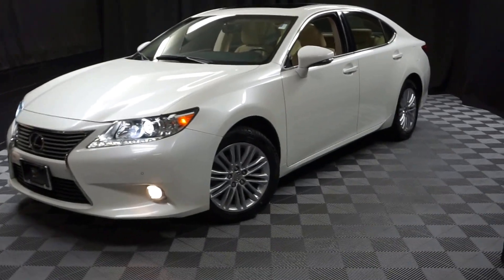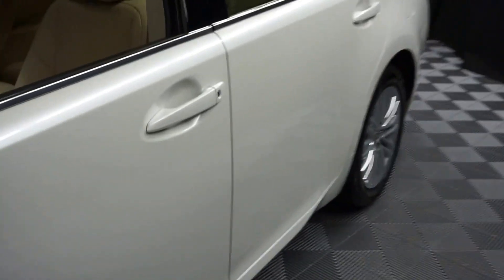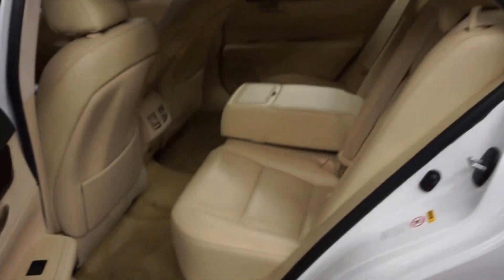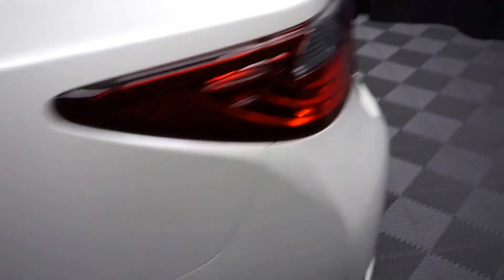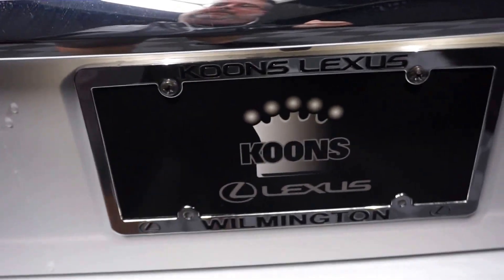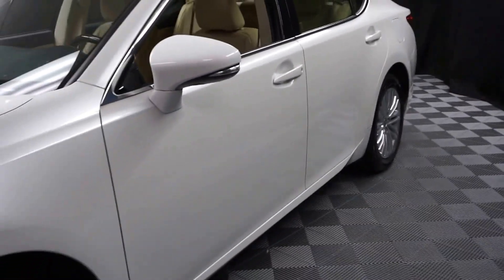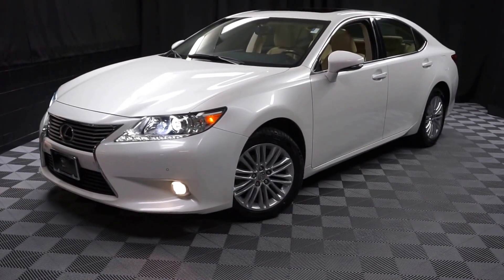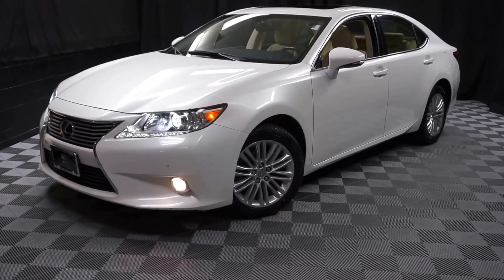2013 Lexus ES350 WalkAround Lexus of Wilmington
2013 Lexus ES 350 in Starfire Pearl, RUN DON'T WALK, FULLY FEATURED, LOW MILES, FREE CARFAX REPORT, Lexus qualified: This previously loved Lexus has passed 161 point inspection by a Master Lexus Tech!, Balance of Factory Warranty included, NAVIGATION, 2 KEYS, BACK UP CAMERA, BLIND SPOT MONITOR, DEALER SERVICED, MOON ROOF, and ONE OWNER. Parchment Leather Interior Seat Trim.

Previous owner purchased it brand new! Want to save some money? Get the NEW look for the used price on this one owner vehicle. This spirited machine can turn the everyday driver into a gearhead as they experience a whole new kind of acceleration and exceptionally potent power. You'll be glad you did! Proudly serving Delaware, Pennsylvania, New Jersey, New York, Maryland and Virginia.